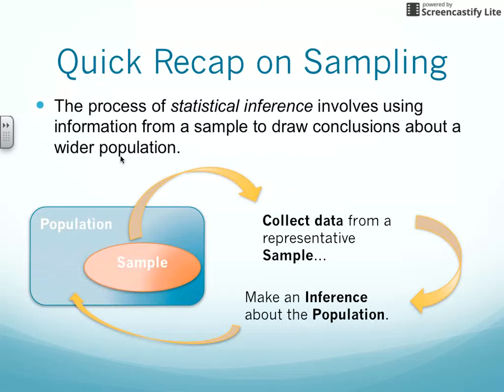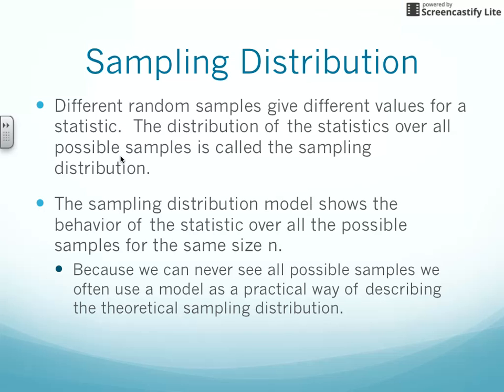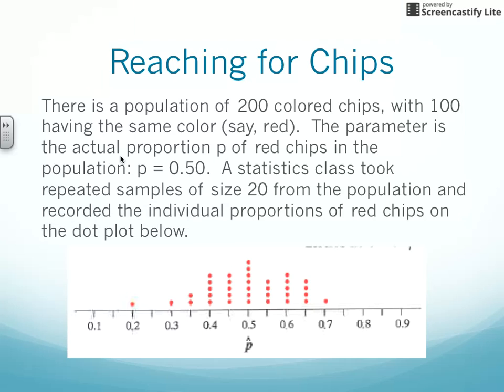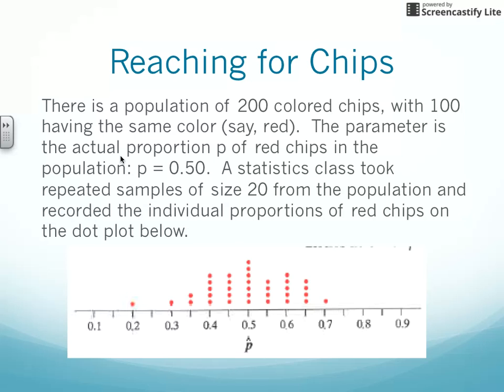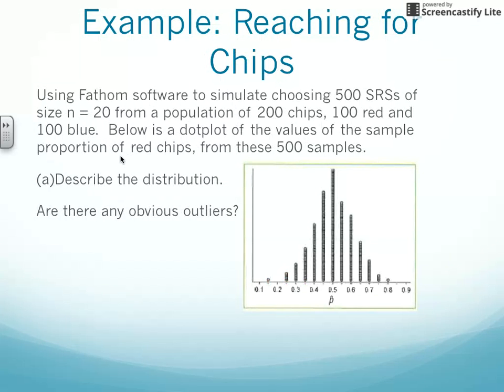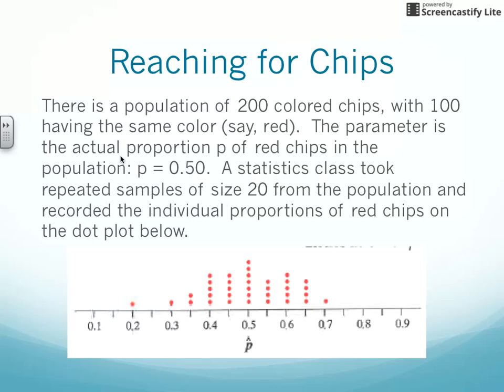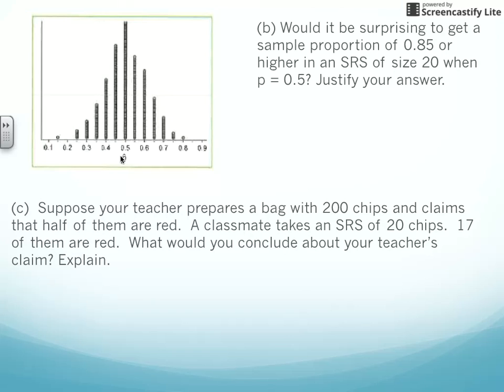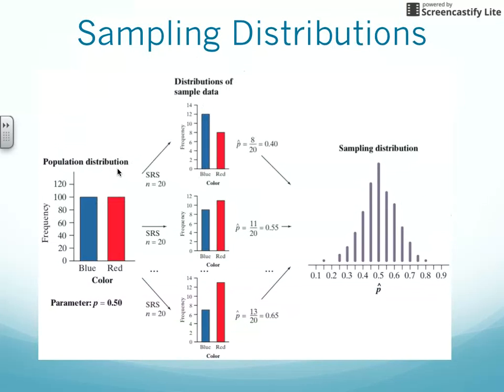Chapter 17: Sampling Distribution Models - 1